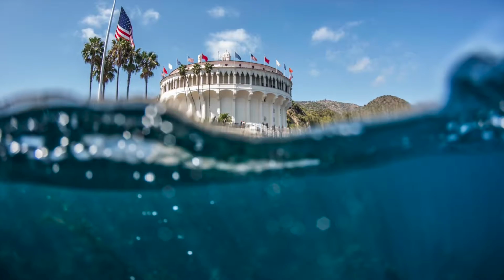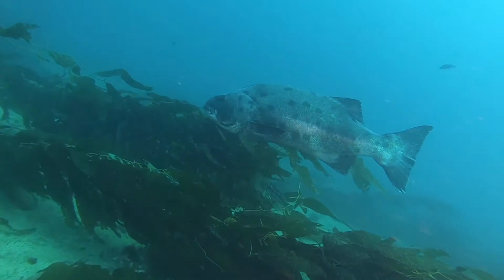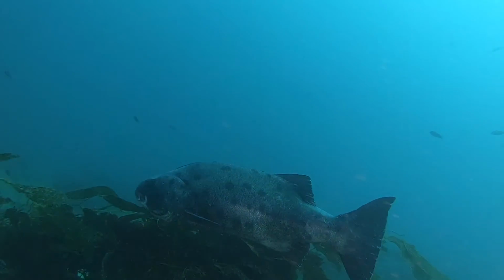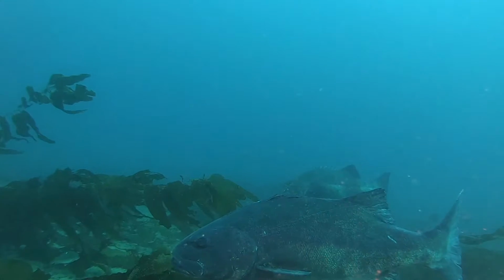Ep.2 GIANTS above us, Claudette Dorsey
Ep. 2 Claudette Dorsey describes one of the coolest interactions she has had in the ocean.